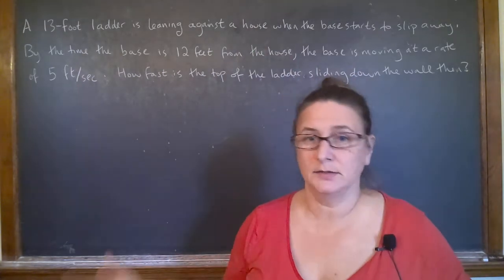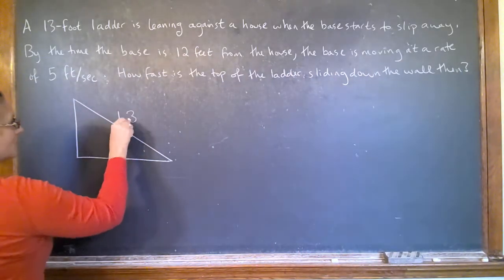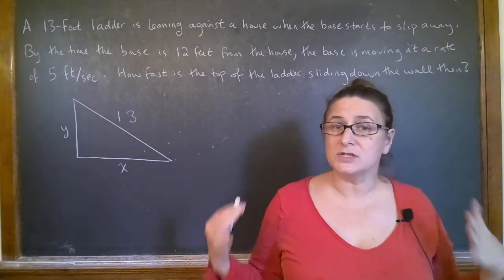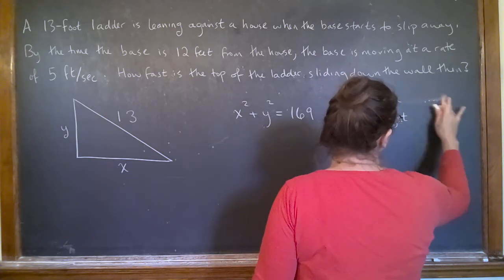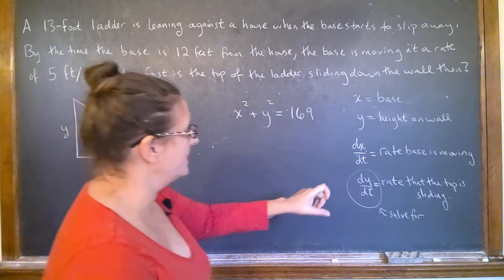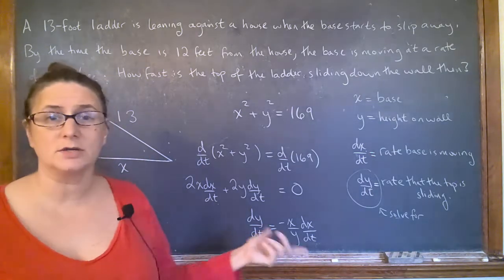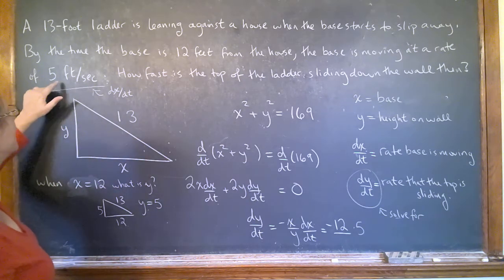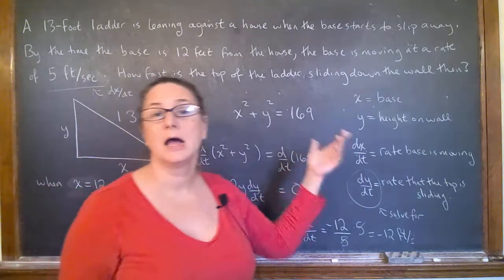Related rates -- ladder sliding down a wall